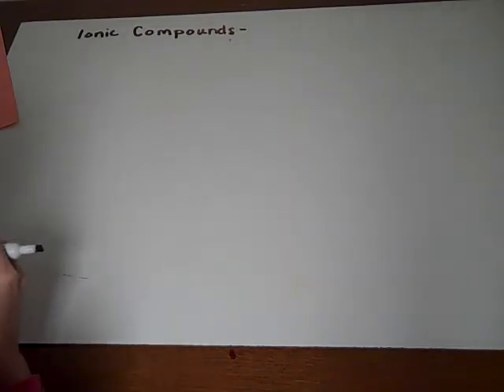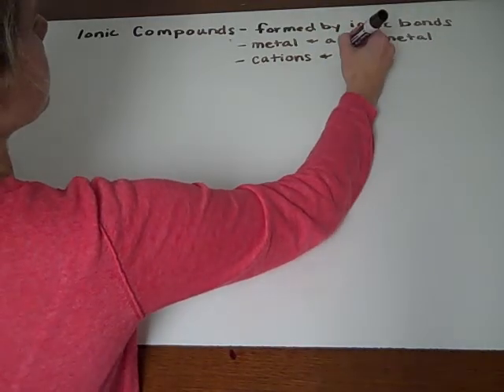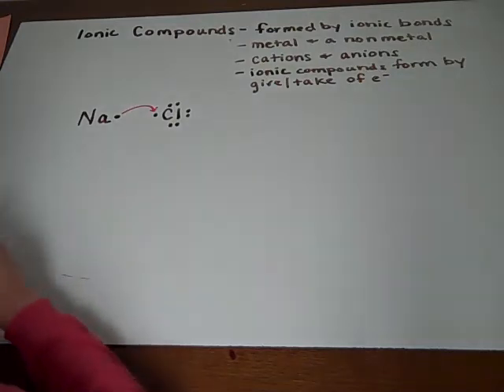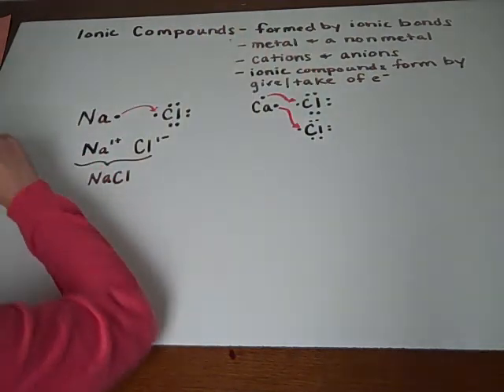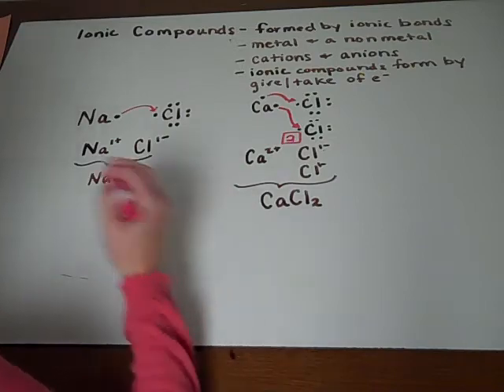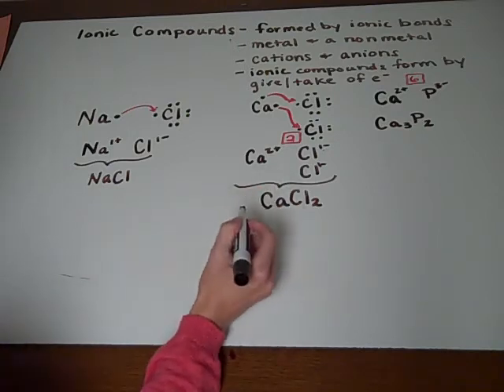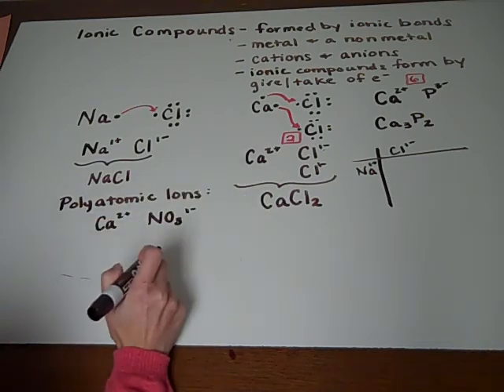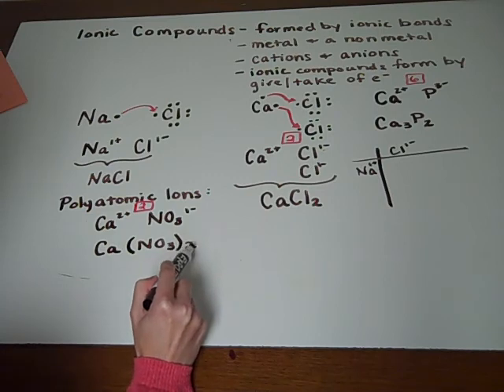Ionic Formula Writing Part 1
How to write an ionic formula